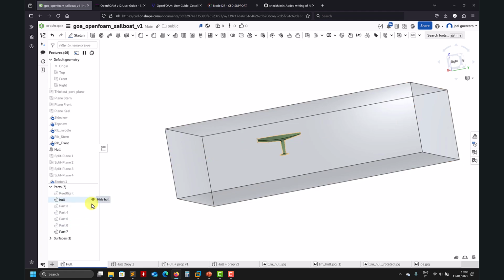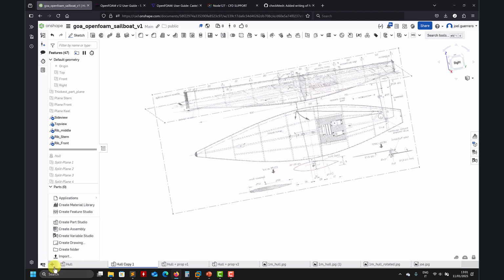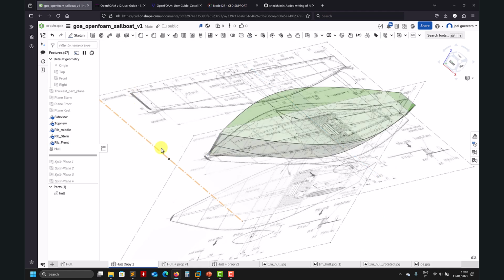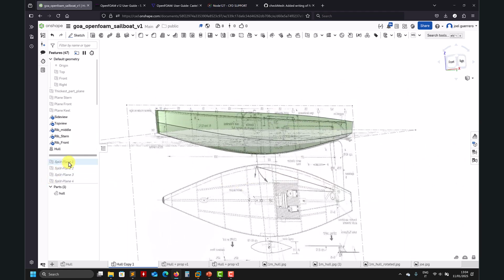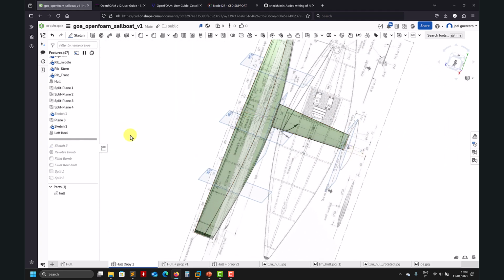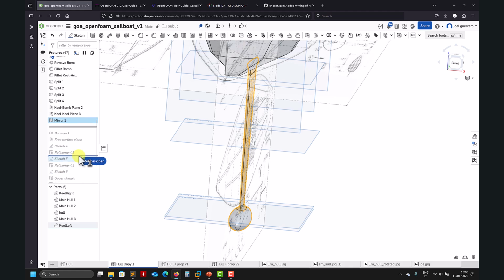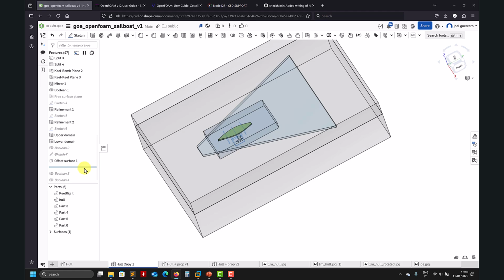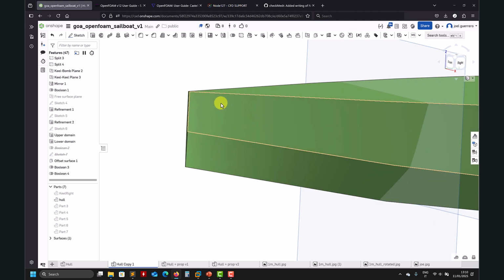Meshing with snappyHexMesh | Tutorial 7-Part 3 | Mesh around a boat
Mesh around a boat - Edge, surface and volume refinment - Free surface refinement
Sliding meshes - Let's put into practice everything we have learned so far

Topics covered in this tutorial:
- Solid modeling with onshape
- Sketching on top of JOEGS/drawings
- Extruding and lofting
- Exporting solid models and surfaces